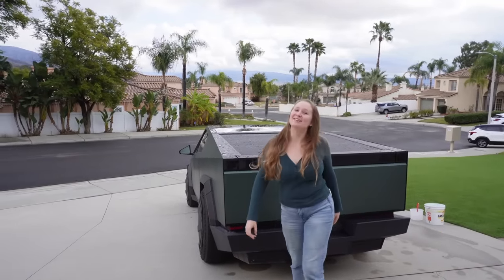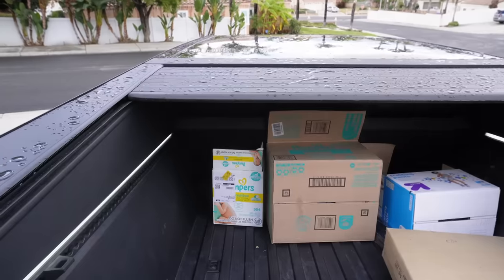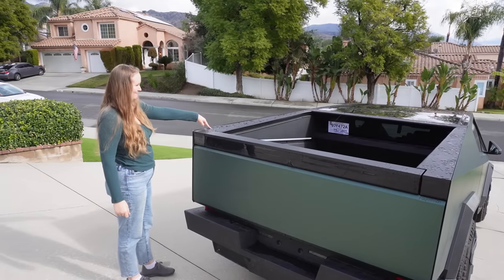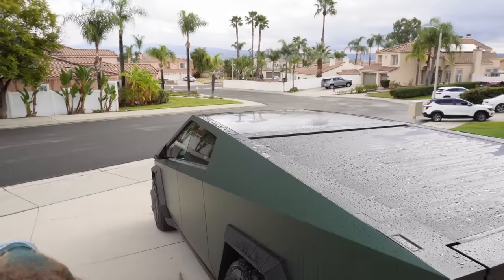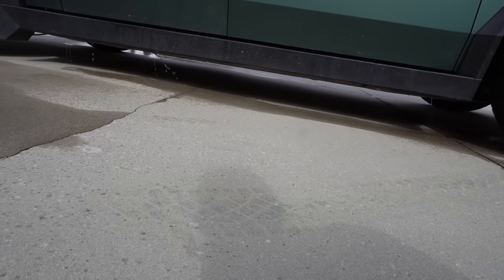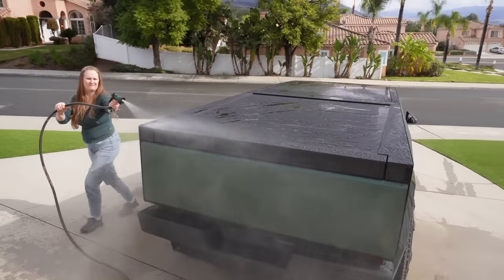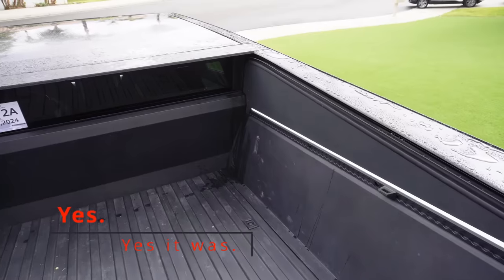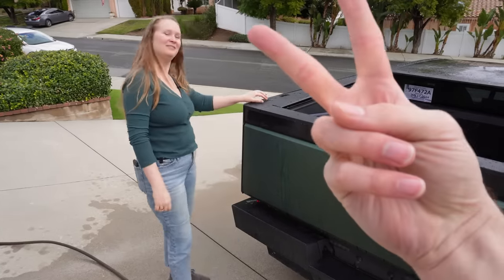Is CYBERTRUCK Tonneau Cover Waterproof???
We had a good rain so we decided to test how waterproof the Tonneau cover actually is!!!